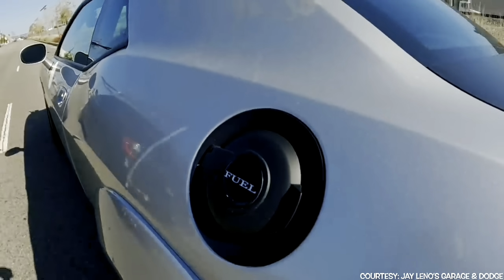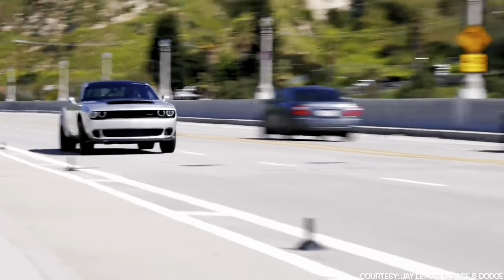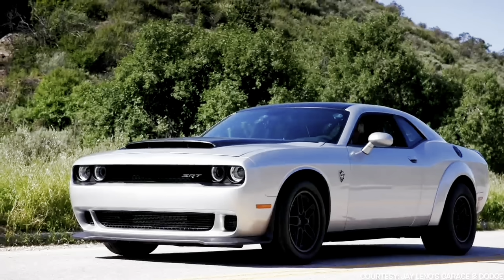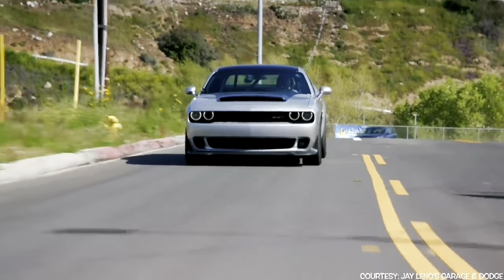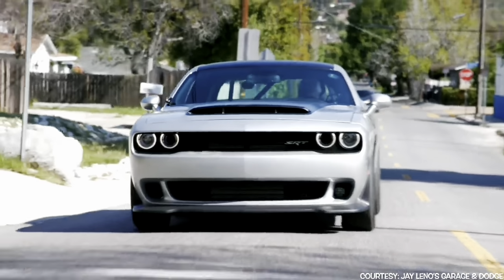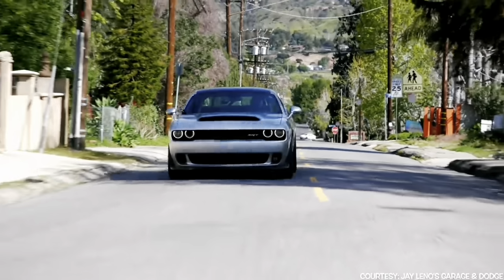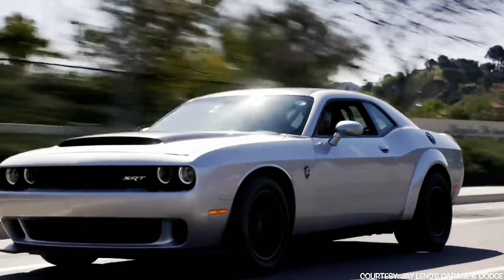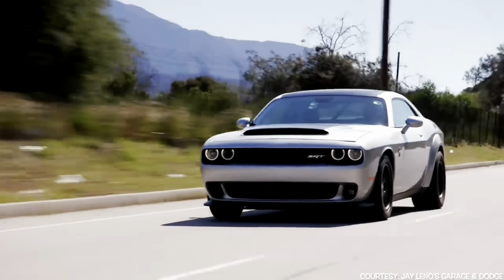👹 2023 DODGE DEMON 170 SUMMONED👹-Summoned the Demon Sizzle Video👹-From a Ral Hellcat Perspective😎👍👹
👹 2023 DODGE DEMON 170 “SUMMONED”👹- The Dodge Demon 170 “Summoned the Demon” Sizzle Video👹 - From a Ral Hellcat Perspective 😎👍

👹 This is the “Summoned the Demon” Sizzle Video of the 2023 Dodge Demon 170, that was Revealed After the Roadkill Nights Event in Las Vega$, Courtesy of Dodge 👹 Did Dodge Sign a Deal with the Devil or did they Summoned the Demon with the 2023 Demon 170 ?👹

👹The 2023 Dodge Demon is the 7th and Final of Dodge’s Last Call vehicles and is Undeniably “The Best Demon Yet”!   More details to come of how Awesome this Final Last Call vehicle is. 👹

👹In this Video we will see the All of the Record Breaking Stats that make the 2023 Dodge Demon 170 the Best Demon Ever and the Greatest & Quickest Muscle Car Ever!👹. Followed by My Final Thoughts, giving you that Ral Hellcat Perspective 😎👍

👹Plus Bonu$ Footage!!! Demon 170 First Drive TEASER 👹

Drop a comment and tell me what you think 🧐 🤔 💭

Enjoy 😎👍

🎊Video 153🎊

Yes…. Im Back 😎👍😎👍😎👍😎👍😎👍
Tons of Videos will be uploaded by me for the rest of the year in 2023.
Im Re-Opening my Original Recording Video Vault and back to business editing & uploading more Hellcat & Mopar content that you all enjoyed 😎👍
Im Back, Im Back, Im Back 😎👍😎👍😎👍
Less Talking, More Content, Let’s Go 😎👍😎👍😎👍

Welcome to the Ral Hellcat YouTube Channel 😎👍

A informal Review that’s very informative. 😎👍

🎊Video 152🎊

🍩Be sure to Check Out my Dodge Chief Donut Maker Videos🍩

2022  marks the 85th anniversary of Mopar.

My Channel Features my 2021 Dodge Durango Hellcat , my Hellcat powered 2018 Jeep Grand Cherokee Trackhawk and my 2018 Dodge Charger Hellcat…. As well as all American Dodge, Jeep & RAM Mopar Vehicles. 🇺🇸🇺🇸🇺🇸

2021 & 2023 Dodge Durango Hellcat content.
2018 , 2019 , 2020, 2021 Trackhawk  content
2015 , 2016 , 2017, 2018 , 2019 , 2020, 2021, 2022, 2023 Hellcat content.
2018 & 2023 Dodge Demon content
2021, 2022, 2023 RAM TRX
2023 Chrysler 300C content (Breaking News 🗞 to come)
2012 , 2013 , 2014 , 2015 , 2016 , 2017, 2018 , 2019 , 2020, 2021 Jeep Grand Cherokee SRT content.
2018, 2019, 2021, 2022, 2023 Dodge Durango SRT content.
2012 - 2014 Chrysler 300 SRT content
2011 , 2012 , 2013 , 2014 , 2015 , 2016 , 2017, 2018 , 2019 , 2021, 2022, 2023 Dodge Durango  content.
2011 , 2012 , 2013 , 2014 , 2015 , 2016 , 2017, 2018 , 2019 , 2021, 2022, 2023 Jeep Grand Cherokee content.
2021, 2022, 2023 Jeep Grand Cherokee L content
2022, 2023 Jeep Wagoneer content
2022, 2023 Jeep Grand Wagoneer content
2017, 2018, 2019, 2021, 2022, 2023 Jeep Compass content